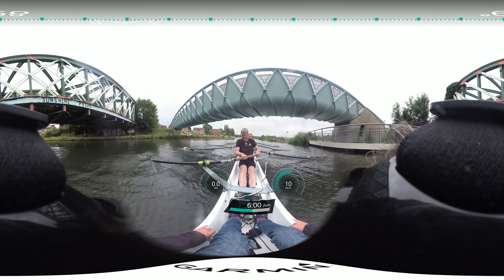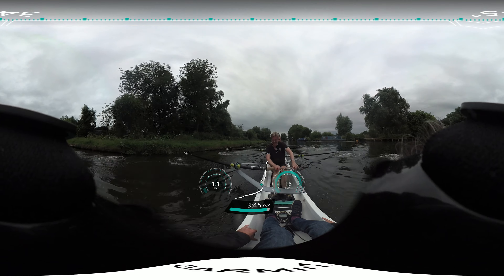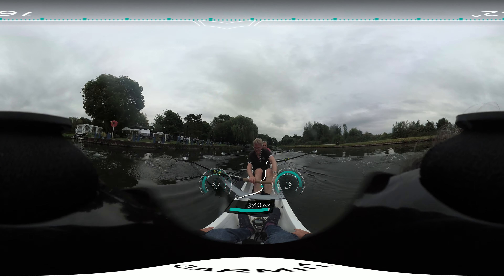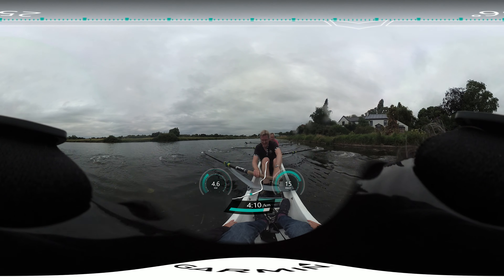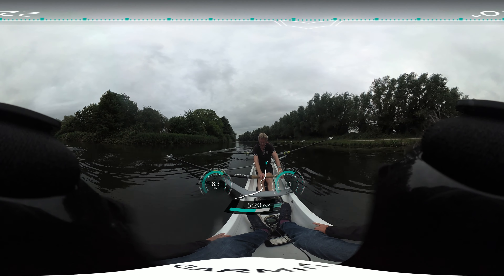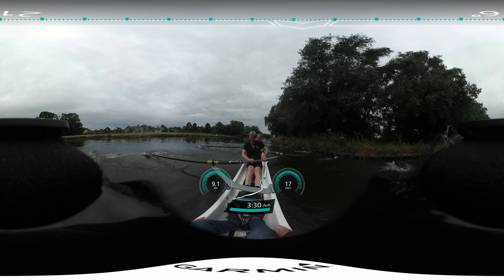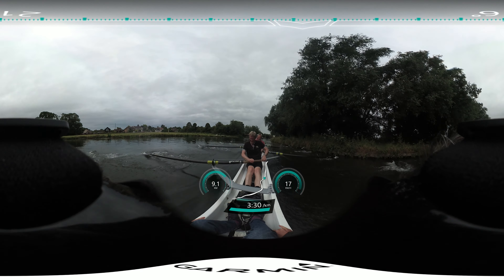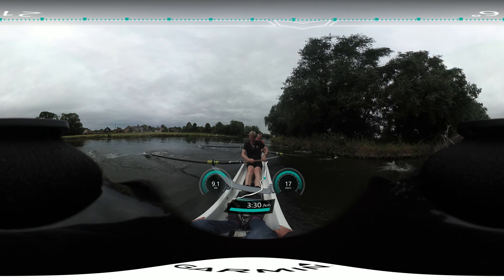X Press M2 Training 2023 06 27